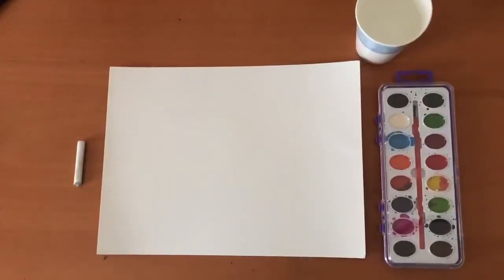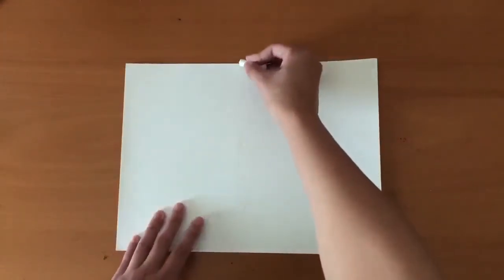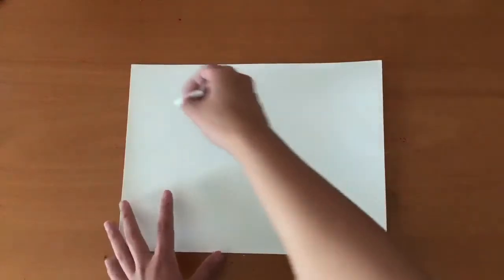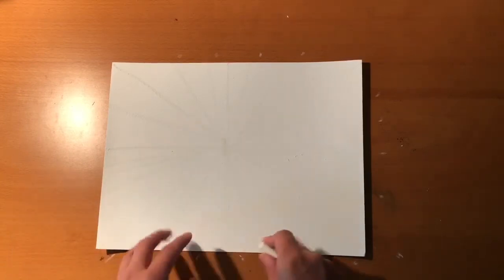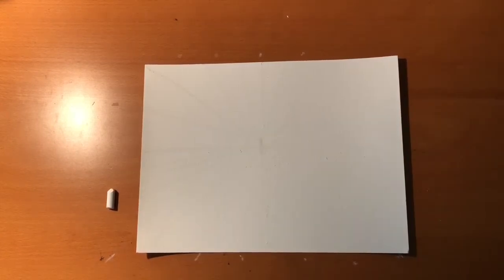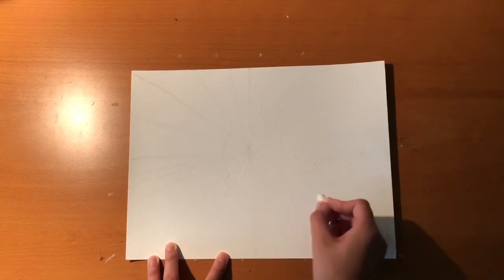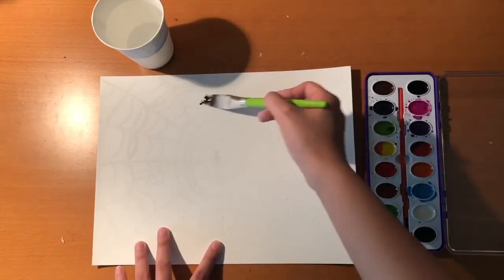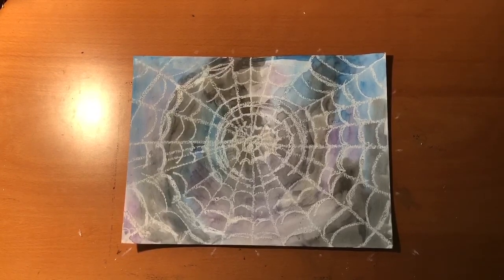ATHA Online: Spooky Spider Web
Hello everyone! Today we're making a spider web drawing using oil pastels and watercolor paints! Parents, we recommend you watch through the entire video once before helping your child begin the project. Enjoy!